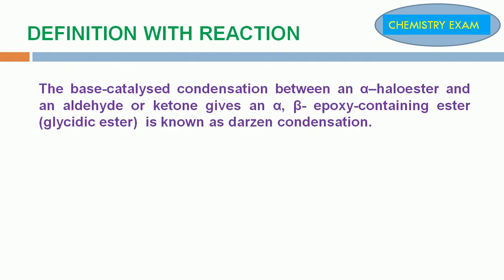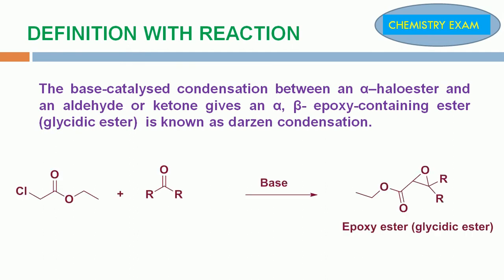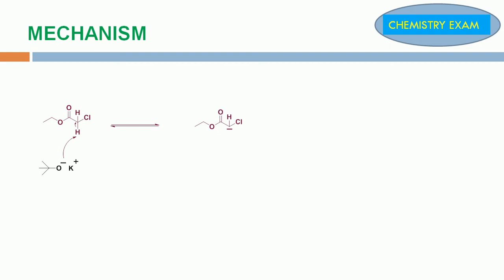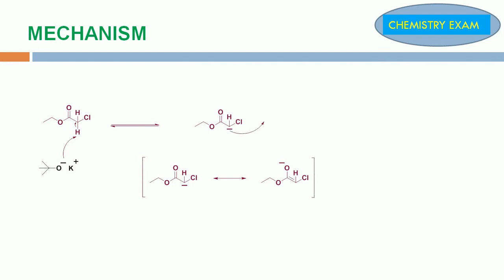Darzen Condensation - Definition, Reaction and Mechanism